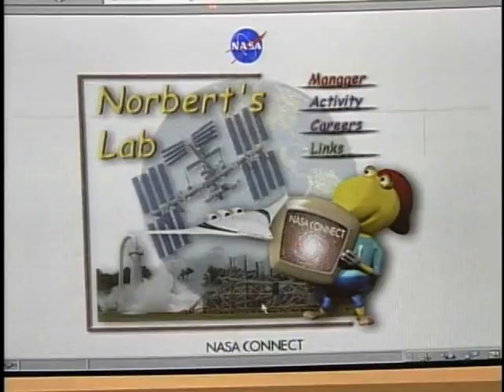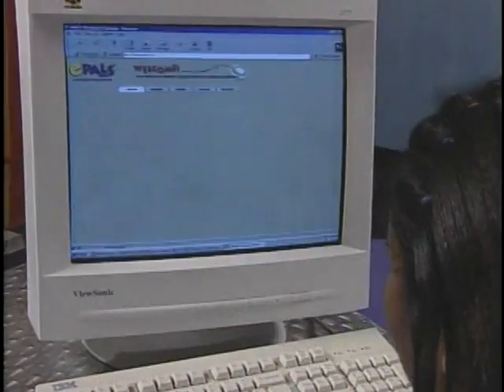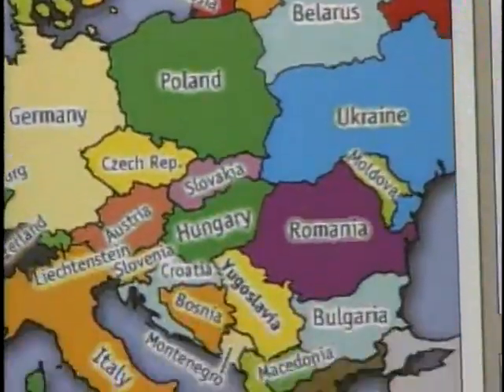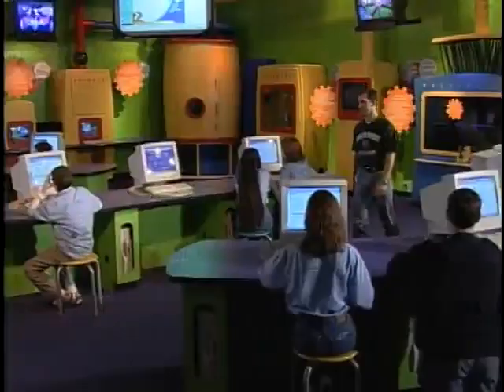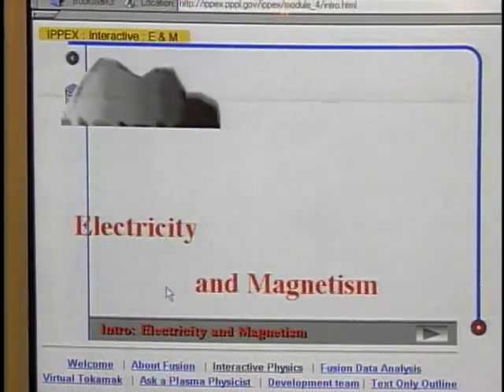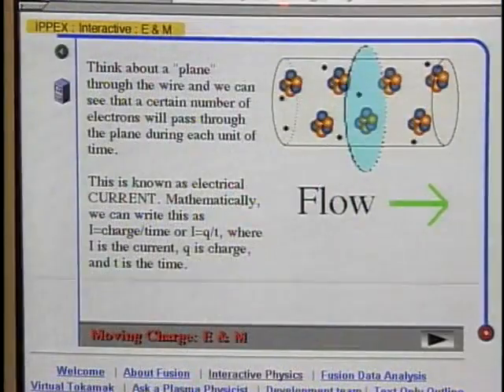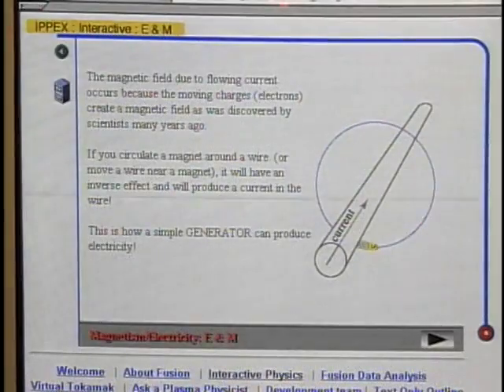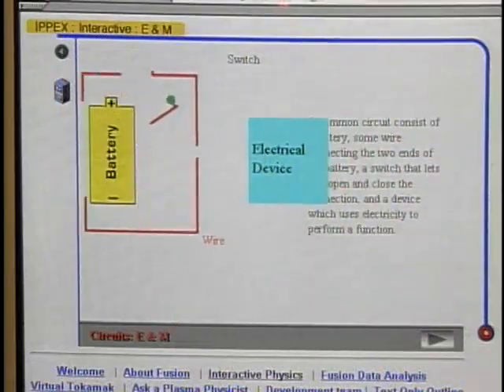NASA Connect - Electromagnetism Activity: Hands-On Science for Students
Description:
Discover the fascinating world of electromagnetism with NASA Connect's engaging video, "Electromagnetism Activity." Perfect for classrooms, science enthusiasts, and curious minds, this video makes learning about electromagnetism fun and accessible.

Details:

Source: NASA LaRC Office of Education
Rights: Public Domain
Watch Here: NASA Connect - Electromagnetism Activity: Hands-On Science for Students
Join us for a thrilling journey into the world of electromagnetism and explore how this fundamental force shapes our world!